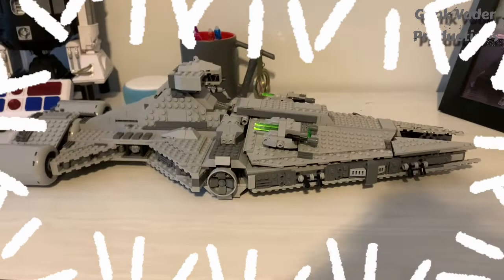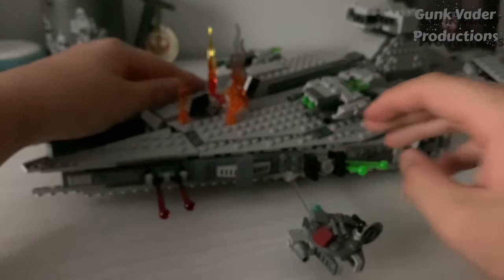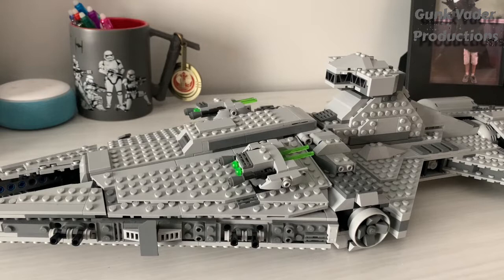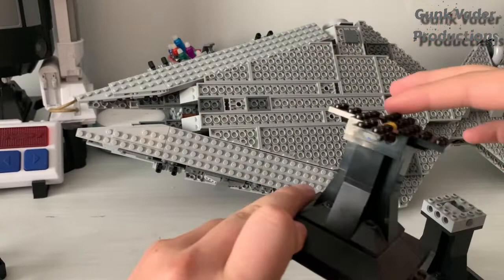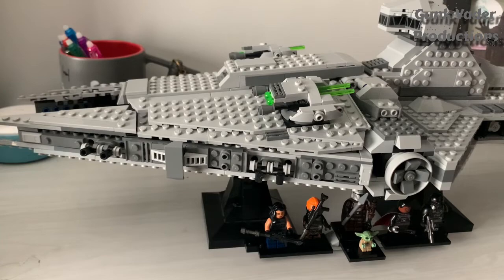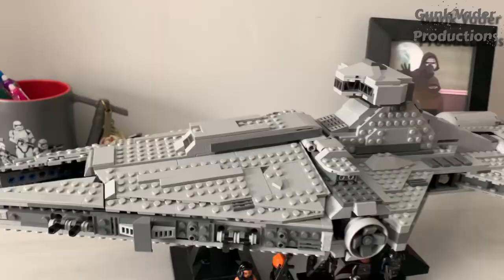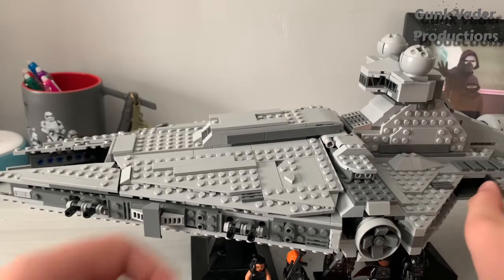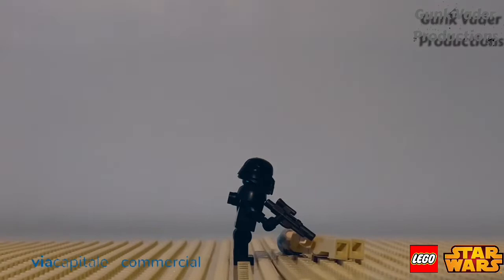3 Cool Mods For The Imperial Light Cruiser